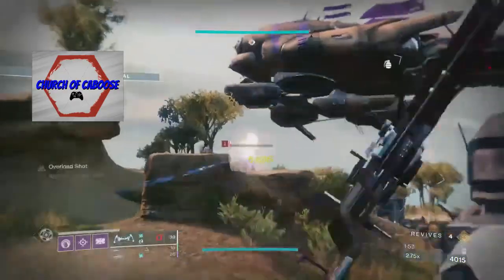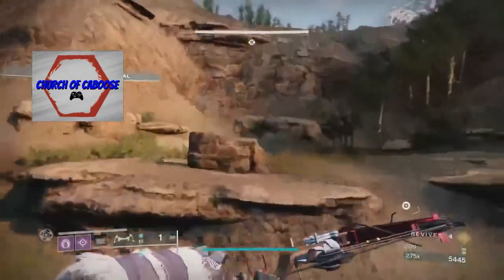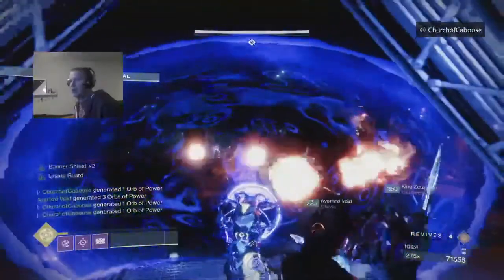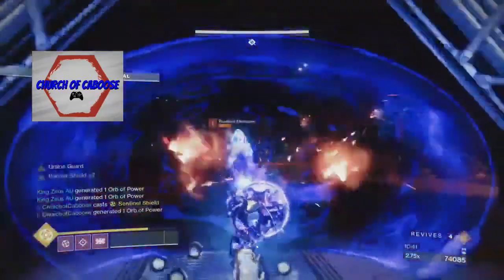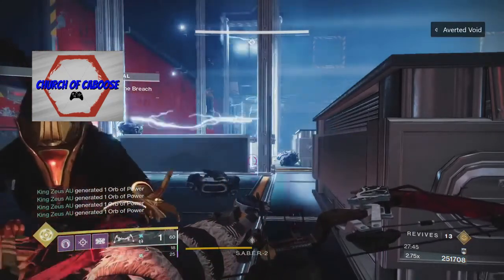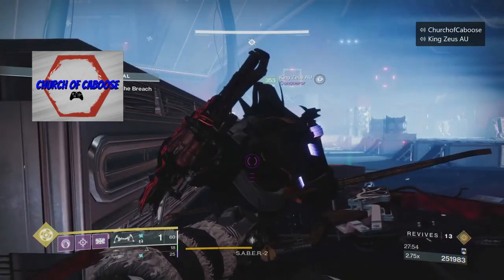S.A.B.E.R GRANDMASTER GUIDE: All the Tips and Tricks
ShopTagr: I have a list on ShopTagr for items to help me build a studio and gear to improve my content. If you so choose, take a look through the list! I would work with you to publicly thank you for your support!

Instagram Profiles:
@SmallIamLiftIMust (Fitness Account)